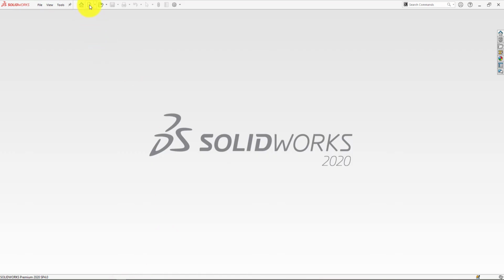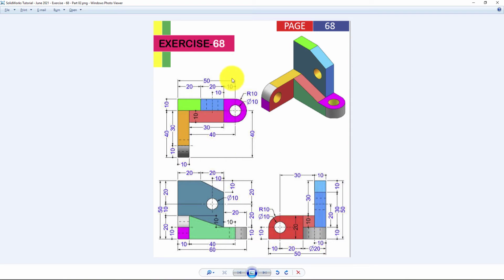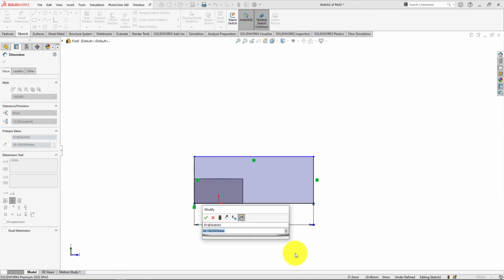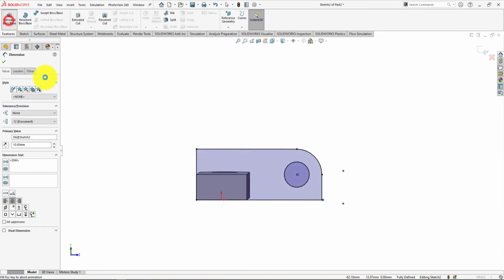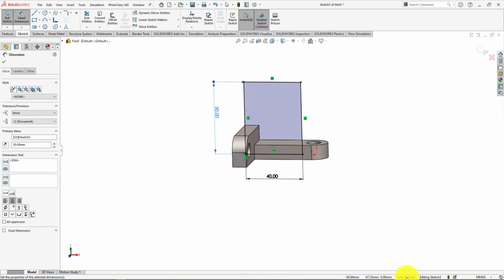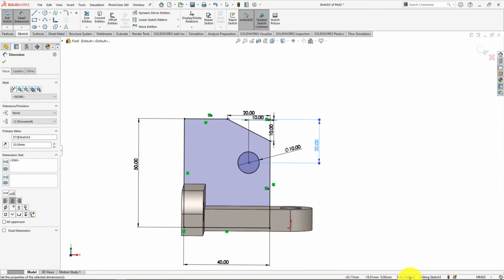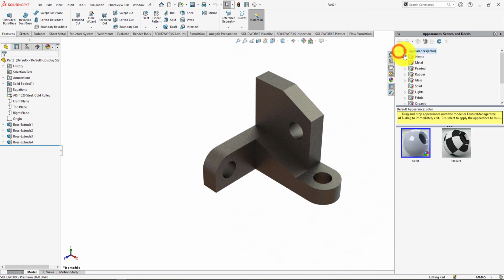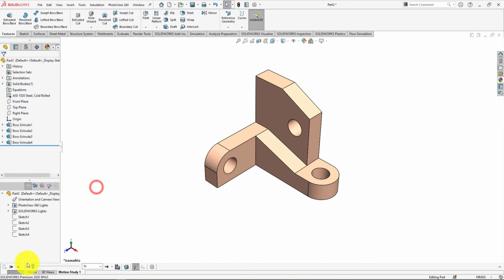SolidWorks Tutorial - June 2021 - Beginners Exercise 68 - Part 02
Welcome back, my dear friends. Today we gonna solve exercise number 68. This exercise video tutorial is designed for beginner users. By watching this video tutorial, you will learn the use of various SolidWorks tools like line, circle, smart dimension, trim, fillet, chamfer, extrude, etc.

We will use four sketches and extrude commands for completing this SolidWorks 2020 Tutorial.

First, we gonna sketch the top view, and extrude. Then we will do another three sketches and extrude for completing today’s part. Hope you will enjoy and stay with us throughout the tutorial and become a SolidWorks 2020 pro designer.